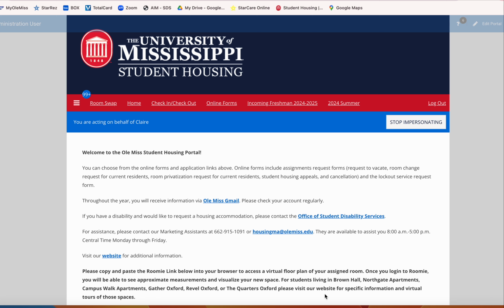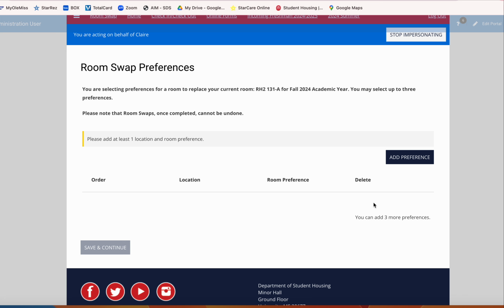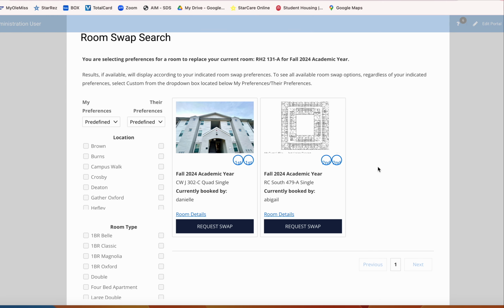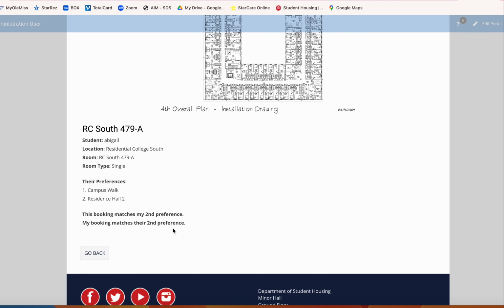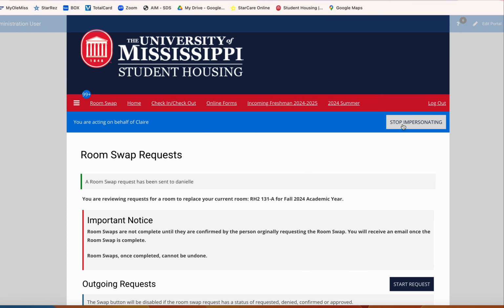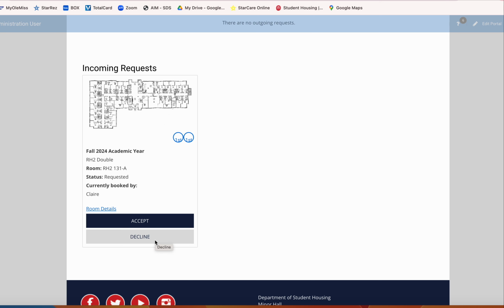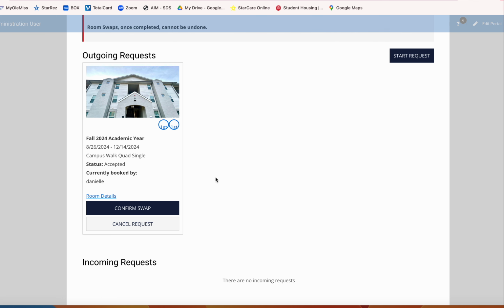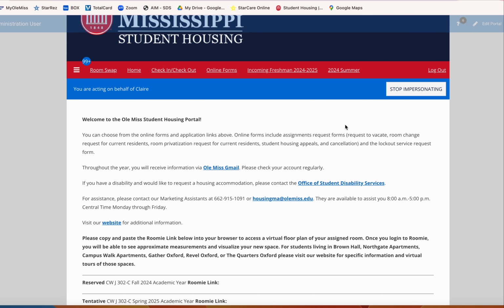2024 Room Swap Video